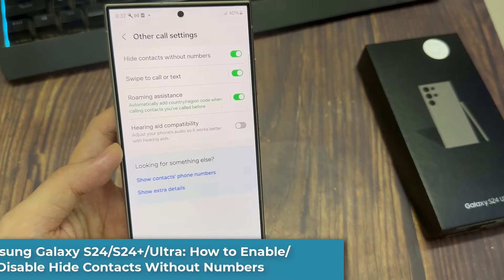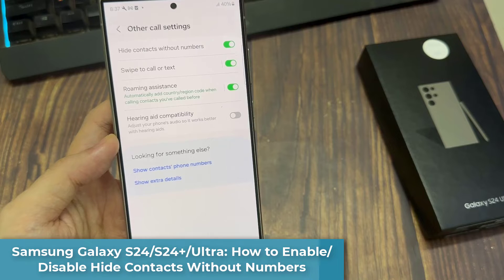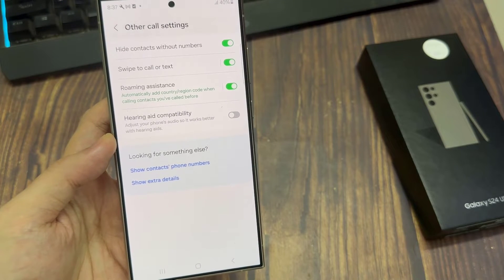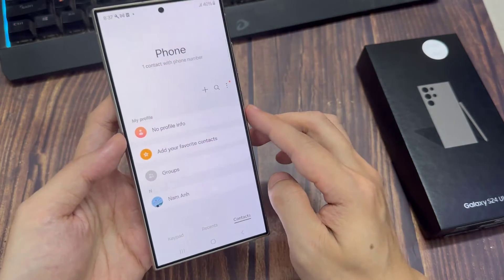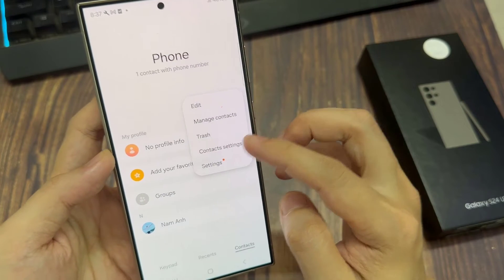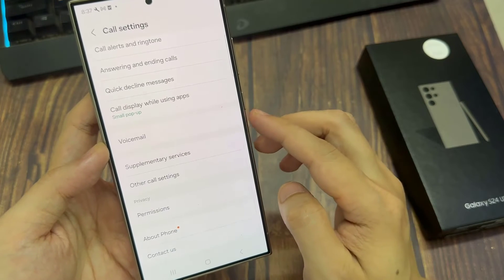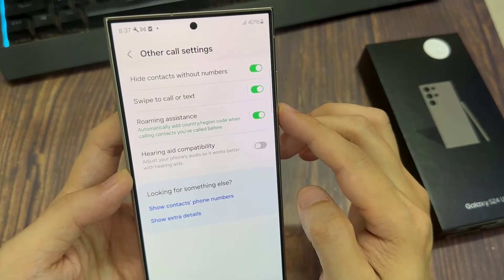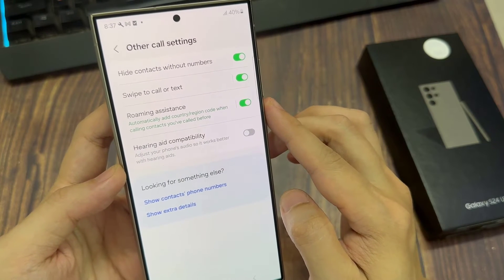Samsung Galaxy S24/S24+/Ultra: How to Enable/Disable Hide Contacts Without Numbers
Learn how you can enable or disable Hide Contacts Without Numbers on the Samsung Galaxy S24/S24+/Ultra.

On the Samsung Galaxy S24, you can hide contacts without numbers from appearing in your contacts list. This can be useful if you have a large list of contacts and you only want to see those with actual phone numbers. Here's how to do it:

1. Open the Contacts app on your Galaxy S24.
2. Tap on the three-dot menu icon in the top-right corner of the screen.
3. Select "Settings" from the drop-down menu.
4. Scroll down and tap on "Other Call Settings"
5. Tap on the toggle switch next to "Hide contacts without numbers" to turn it on.

After following these steps, any contacts in your list that do not have a phone number associated with them will be hidden. You can always go back and turn off this feature if you want to see all of your contacts again.